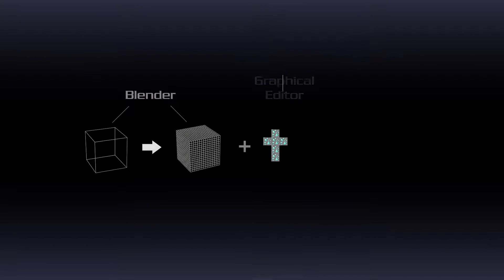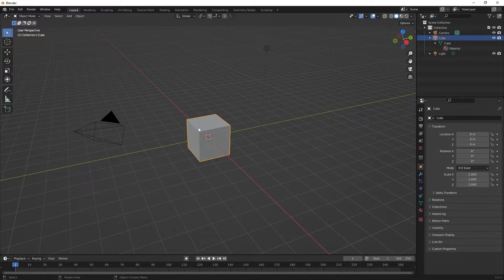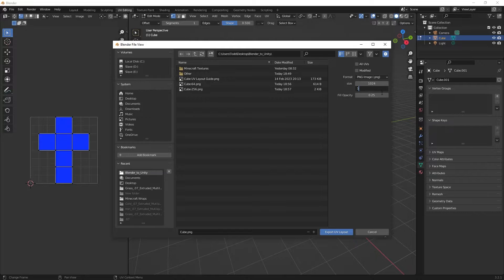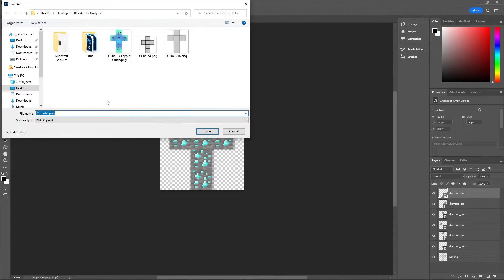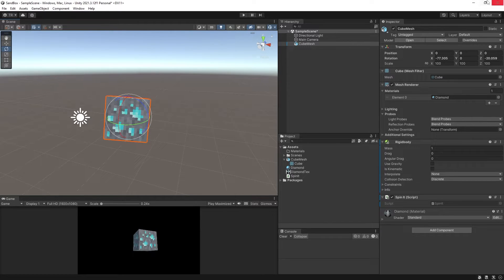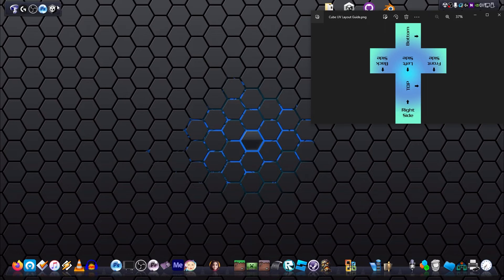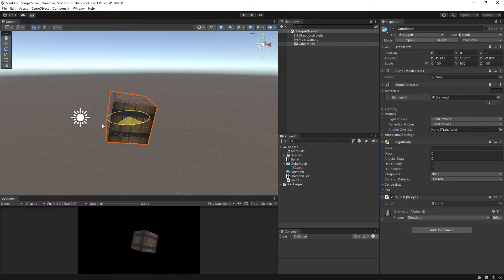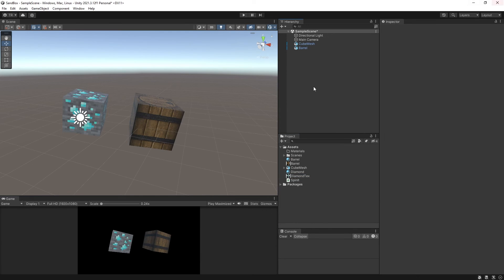Part-1 - Primitives with UV from Blender to Unity (Make a Minecraft Block)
*Part 1* of a series from Blender to Unity, this video describes one way of getting a cube from Blender into Unity with the correct UV Wrap and texture. In this video we are making Minecraft blocks using cubes but any primitive shape from Blender can be done in the same way. Level = Beginner...ish

If you wish to use the same textures as in this video and or the UV Wrap Guide, you can find them at my GitHub:

If you wish to use other Minecraft textures and you don't have Minecraft installed then you can get them here:

Chapters:
0:00 Intro
0:37 Whats in this Video
2:17 Create Wrap guide and Mesh in Blender
7:03 Create texture wrap in Graphical Editor
9:00 Import Mesh and Texture Wrap into Unity
11:00 Guide to Texture directions (Front, Back, Top, Bottom, and Sides)
17:57 Make more blocks with the same 1 mesh
19:54 Whats in the next Video (Part 2)

* This is my first Video so bare with me while I improve with the recordings etc. Part 2 out shortly...